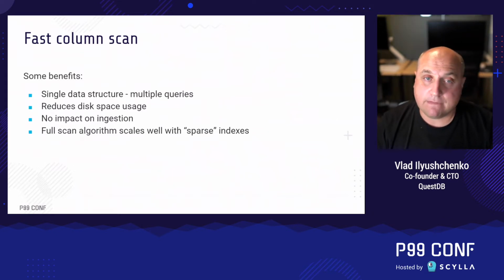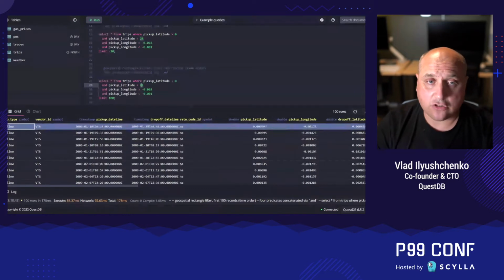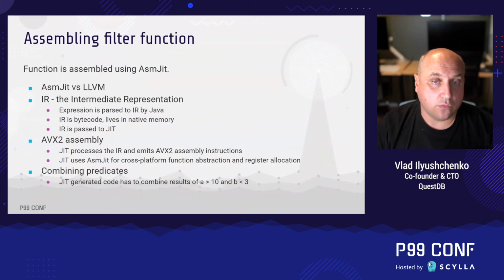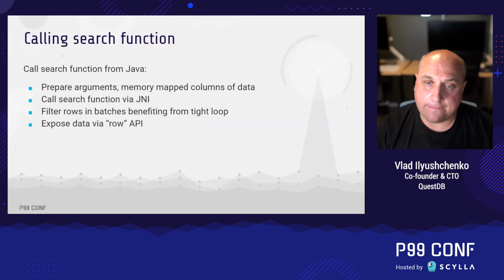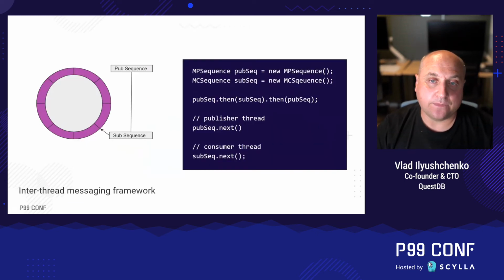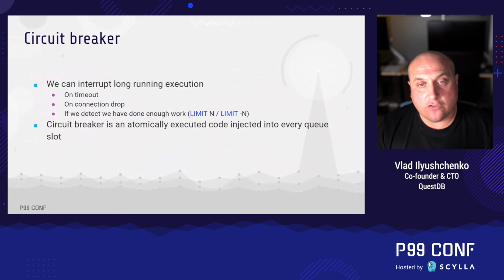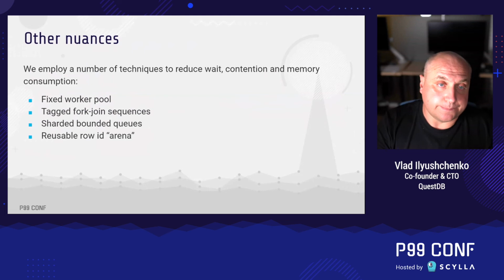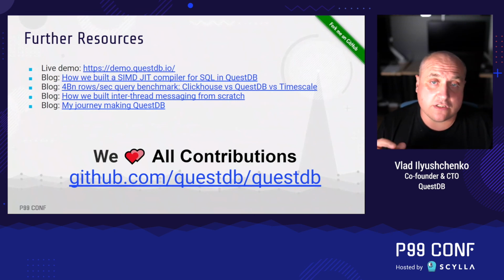Building Efficient Multi-Threaded Filters for Faster SQL Queries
QuestDB is an open-source time series database written in Java and C++.

Until recently, QuestDB's SQL engine was using a single thread to execute full-scan queries based on a JIT-compiled filter function. While it was quite fast, we knew that our storage model leaves a lot of room for optimizations, such as parallel filter execution.

In this talk, we share how we built efficient zero-GC multi-threaded query processing. Be prepared for performance gains that exceed the number of cores (sic!). We aim for practicality, so we are going to speak of important low-level implementation details, our approach to concurrent code testing, as well as our pain points.